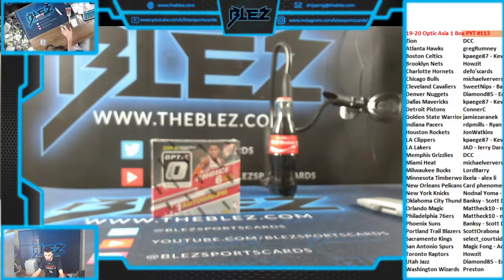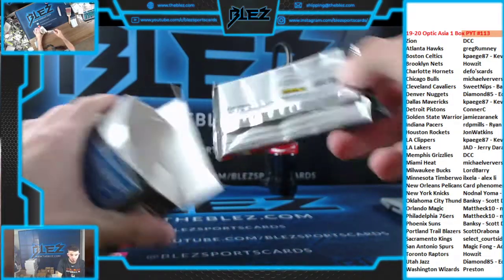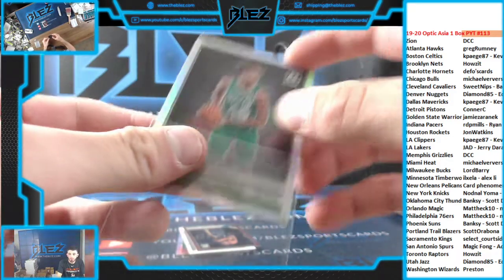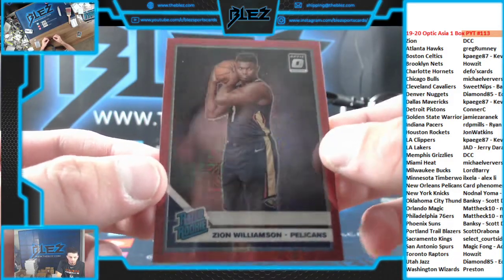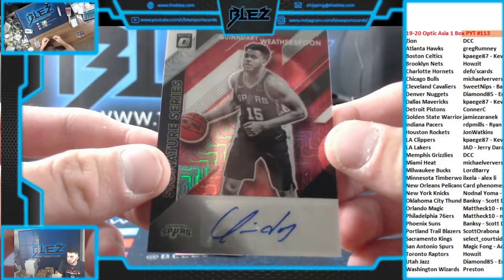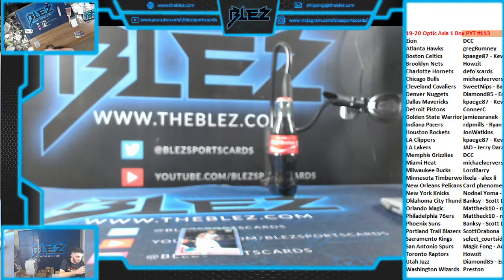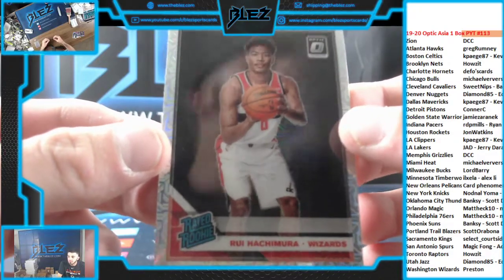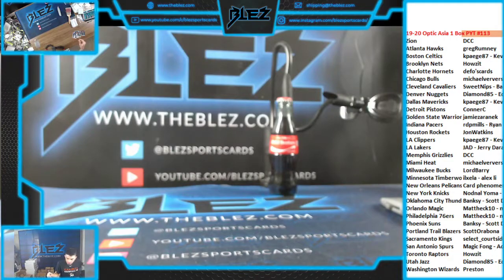2019 20 Optic Asia 1 Box PYT #113 ZION!!